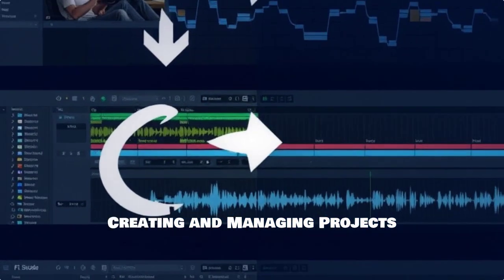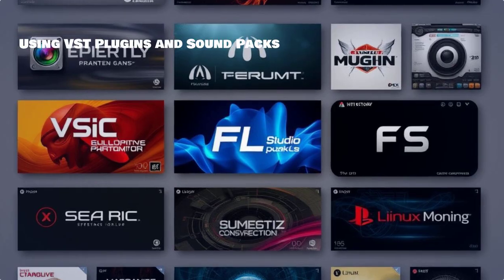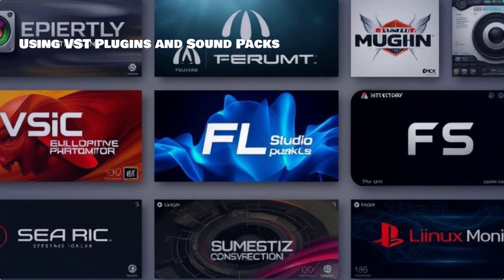How To Correctly Use Fl Studio In Linux (Full Guide) 2025!